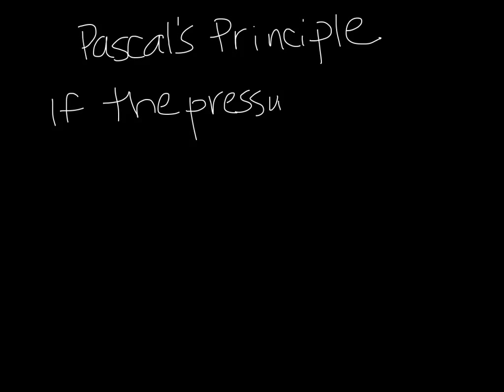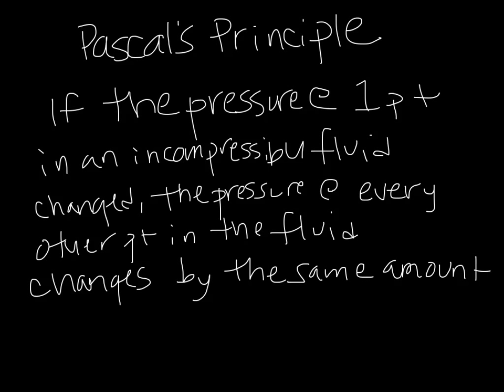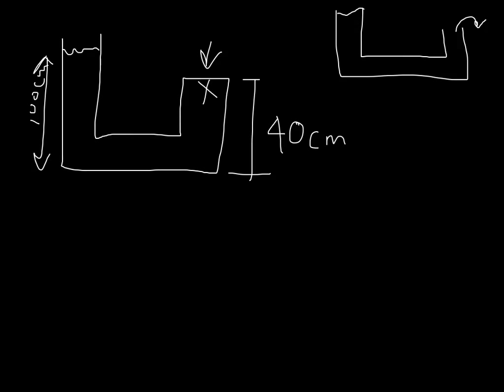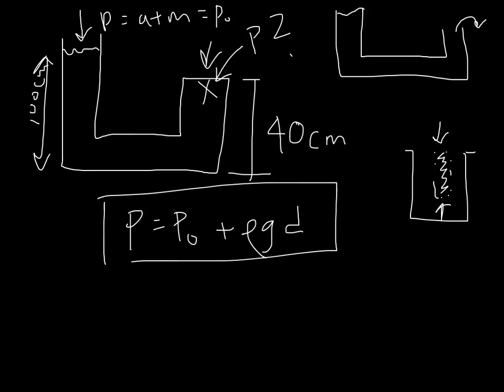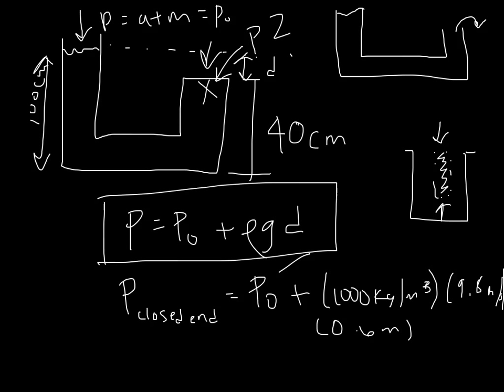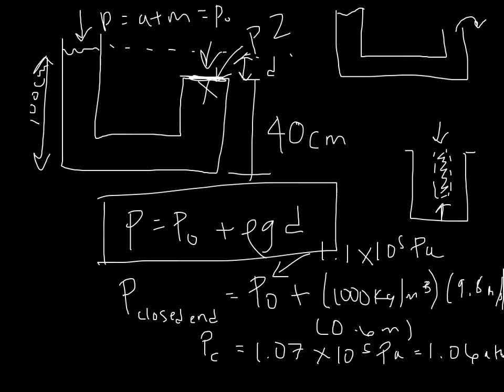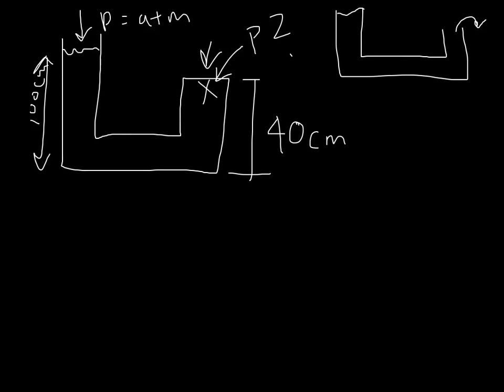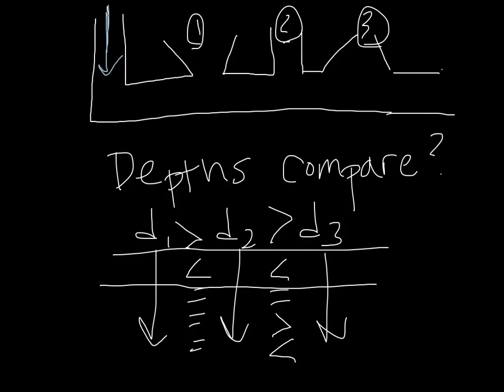Pascals principle with examples